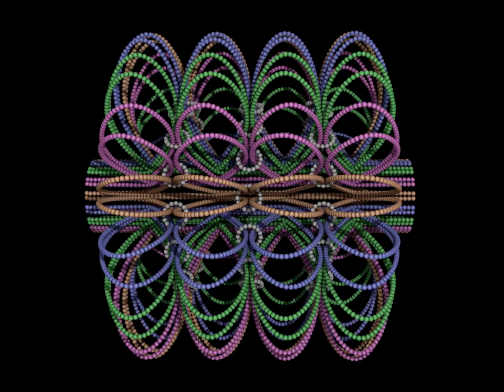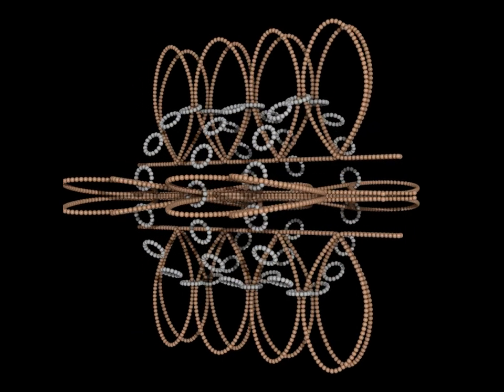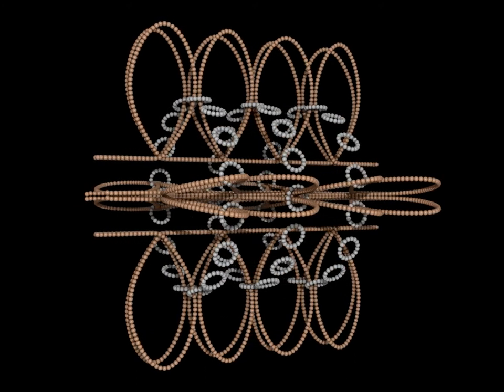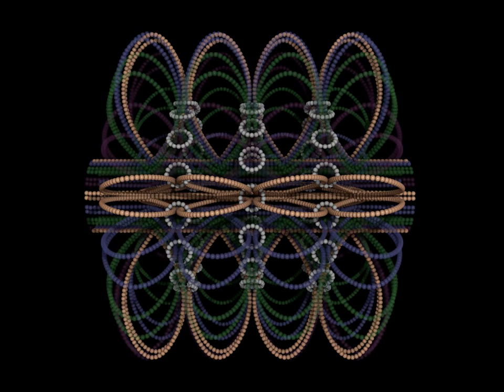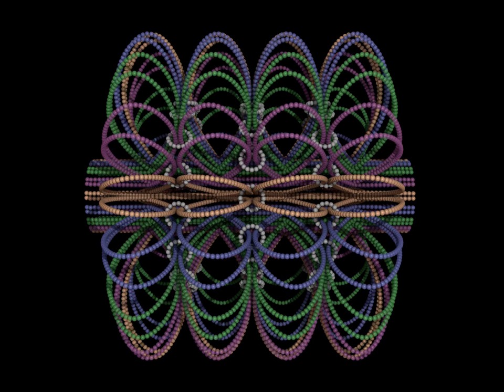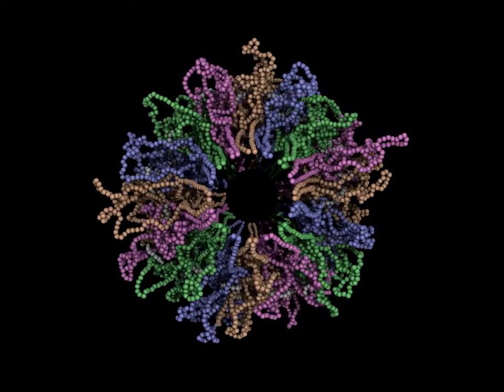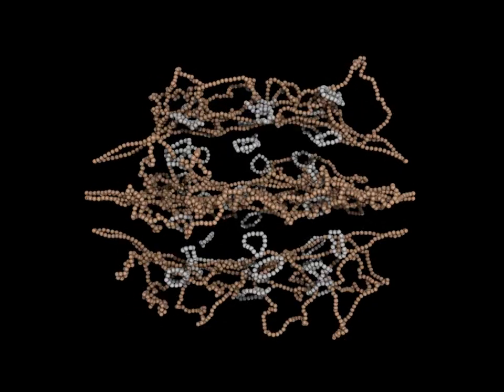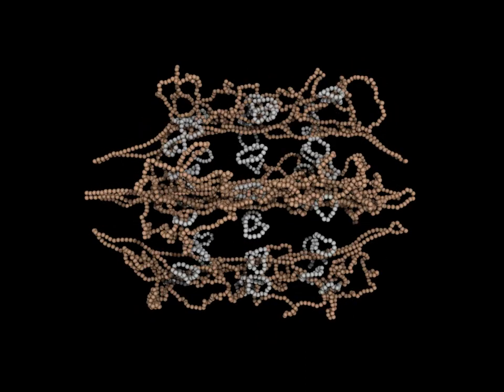Yeast Mitotic Spindle Model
Thermal-motion simulation of a model of the chromatin and cohesin in the mitotic spindle of yeast.  This model was developed by Kerry Bloom's lab and CISMM.org personnel.  It shows that the original geometric model stood up to the test of perturbations from molecules in the nucleus.